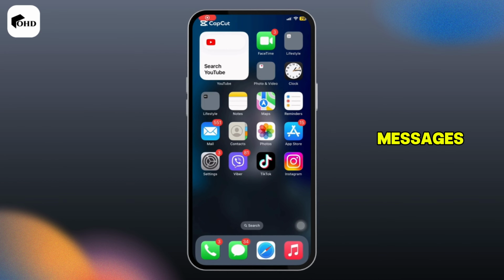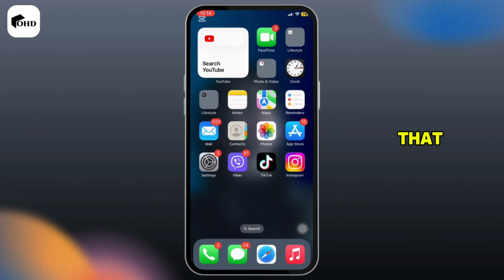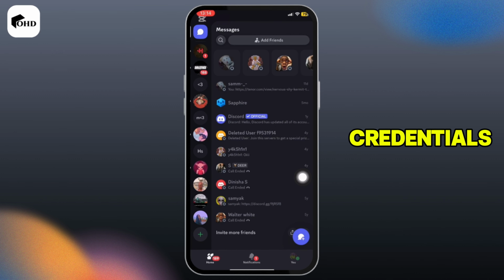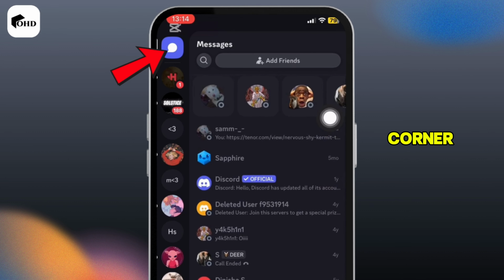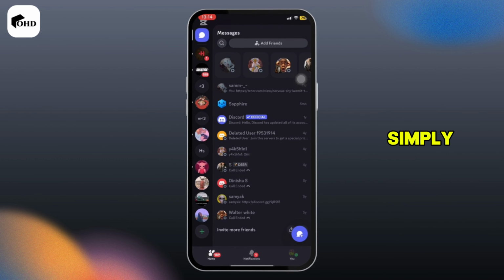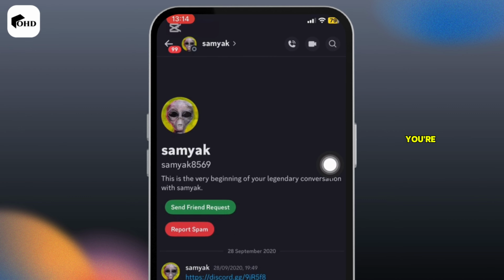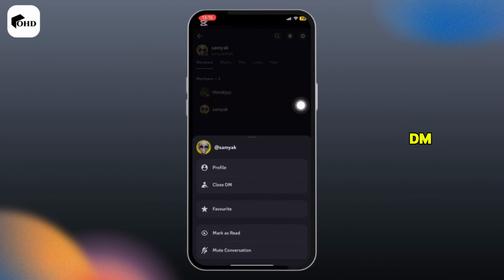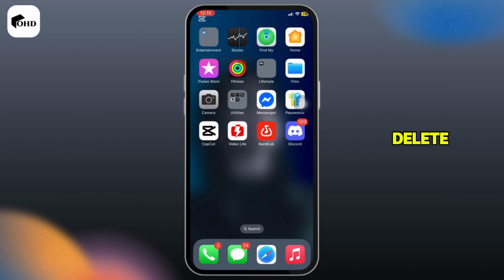How to Delete All Messages on Discord DMs 2026 | Remove Discord Chat History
Learn how to delete all messages in your Discord DMs quickly in 2026. This step-by-step tutorial will show you how to remove conversations with specific people manually, clean up your inbox, and manage your chat history efficiently. Please note, Discord does not allow bulk deletion of messages, so each DM must be deleted individually.

Timestamps:
0:00 – Introduction: Delete All Messages on Discord DMs
0:10 – Log in to Your Discord Account
0:20 – Access Your Messages and Inbox
0:35 – Open the DM of the Person You Want to Delete
0:45 – Click Profile Icon → Settings → Close DM
0:55 – Repeat for Other DMs and Notes